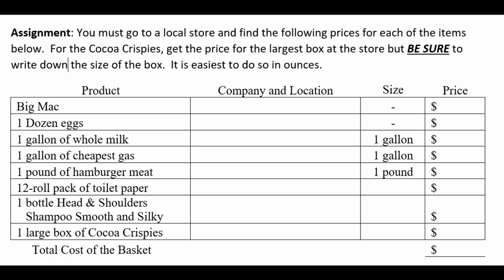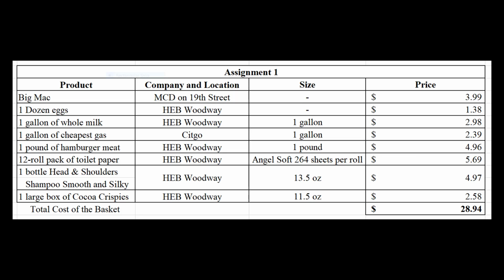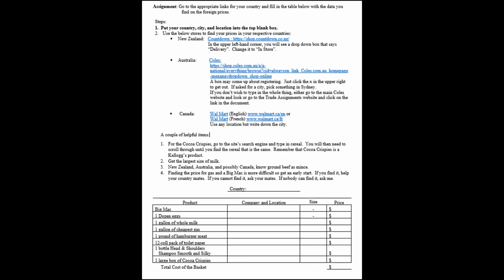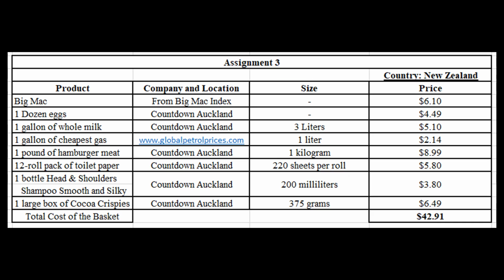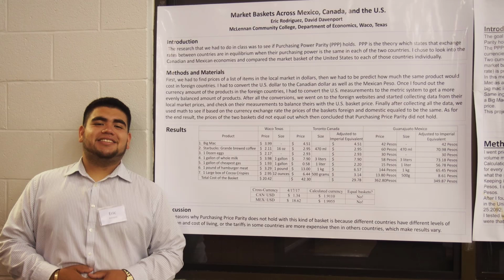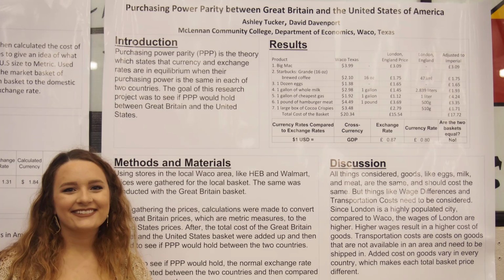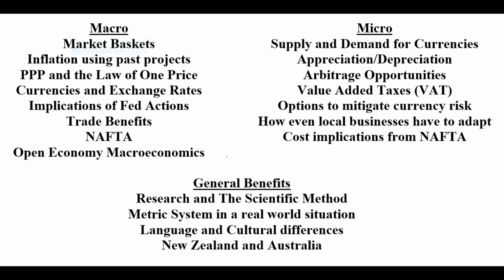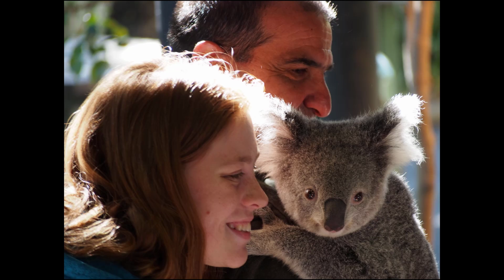Best in Class Entry - International Trade for First Year Economics Students